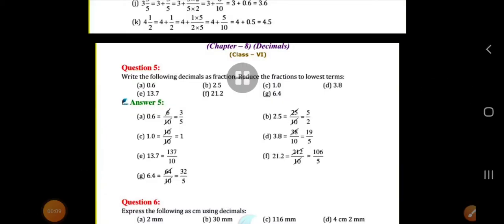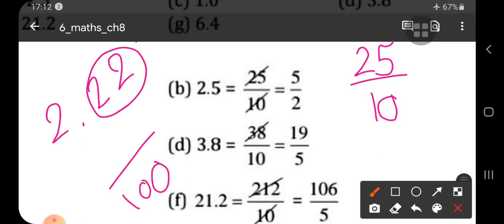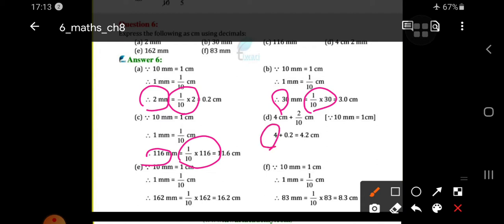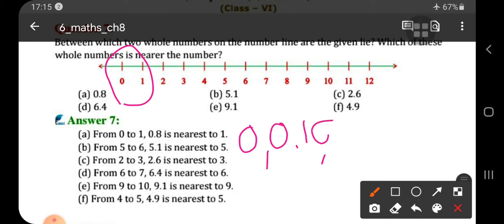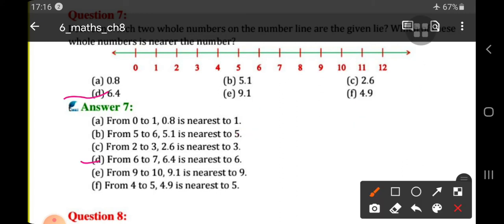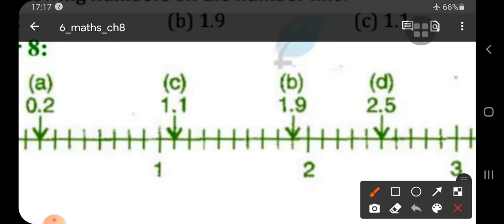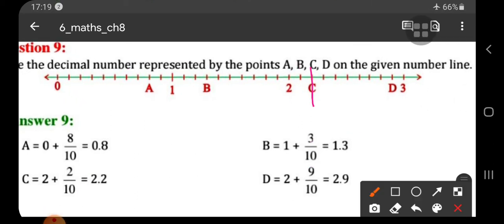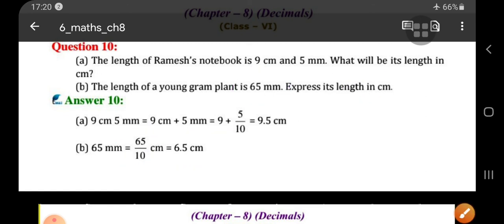Maths 6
MATHS